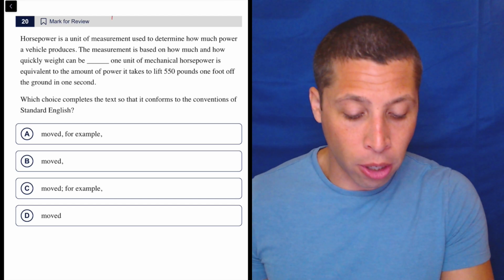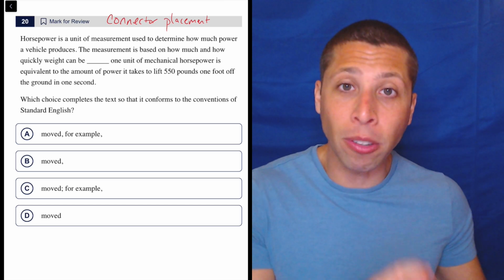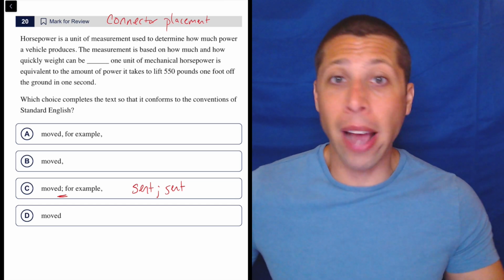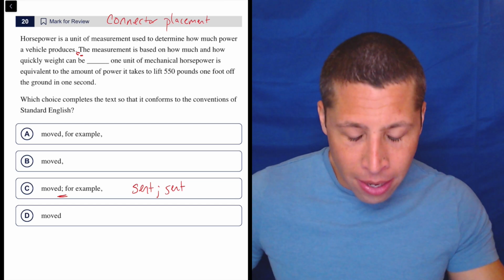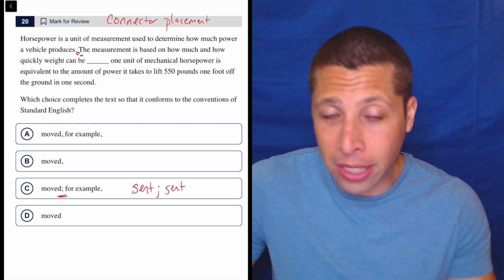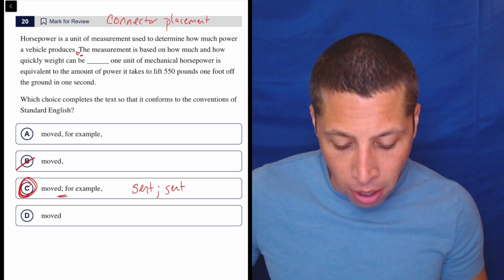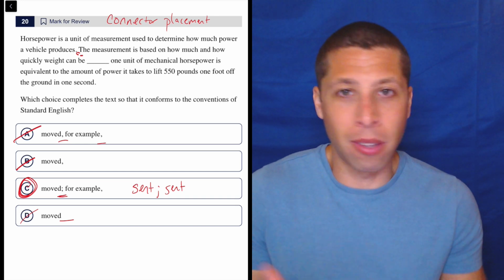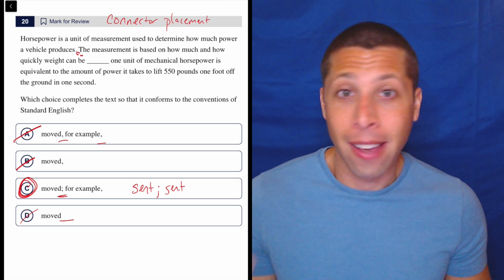Digital PSAT 2, Reading Module 1, Question 20 (7508aa68-a5079e0d)